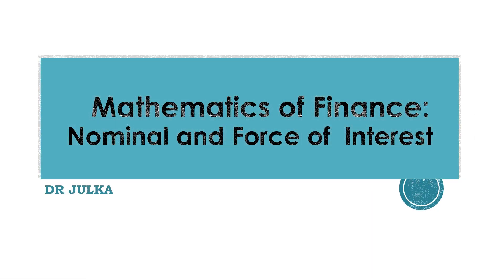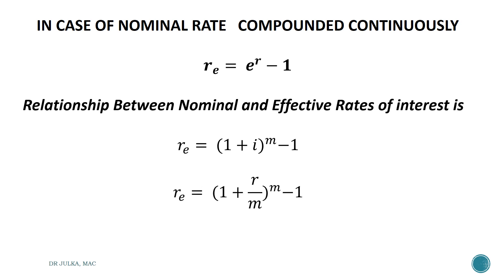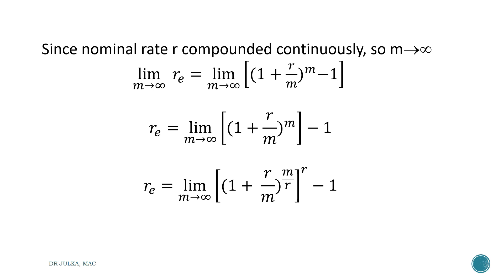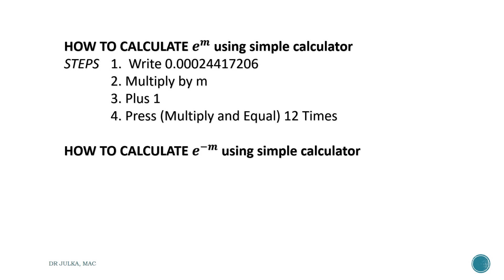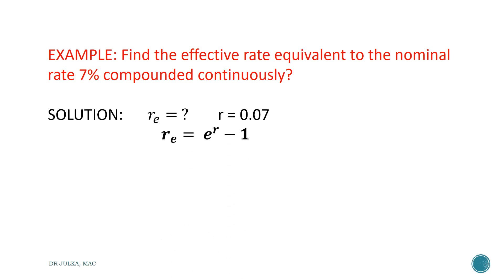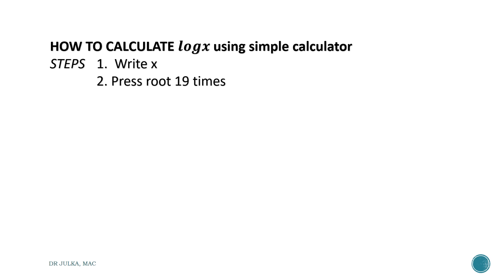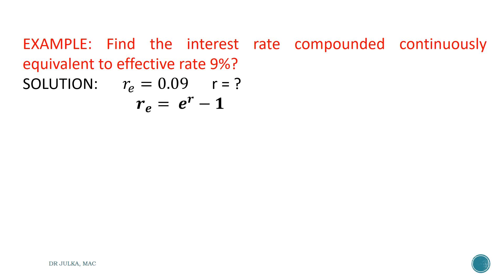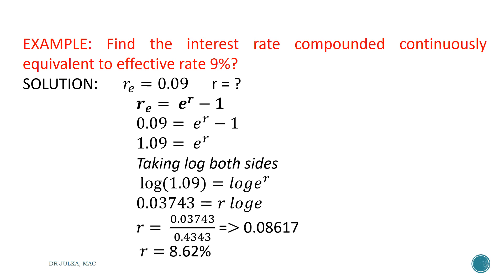MoF 3.1 Nominal and Force of Interest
Force of Interest / Rate of Interest Compounded Continuously with solved examples